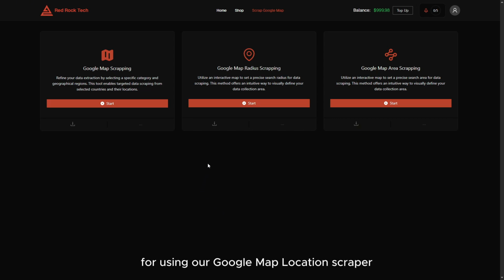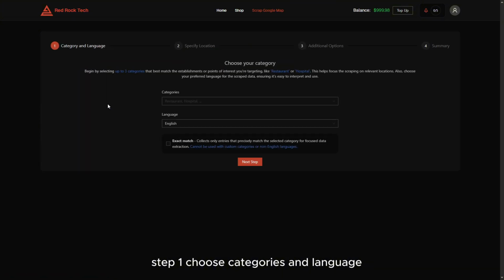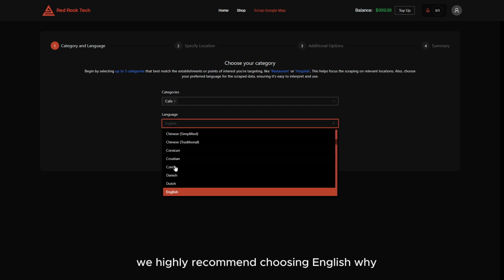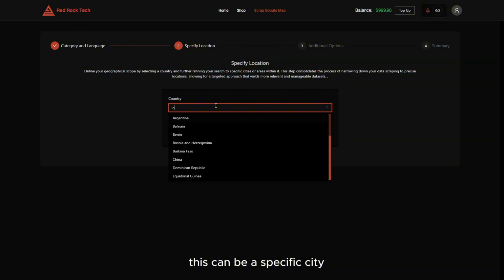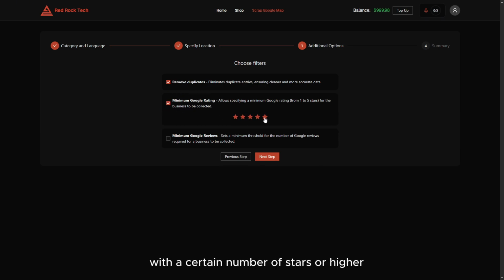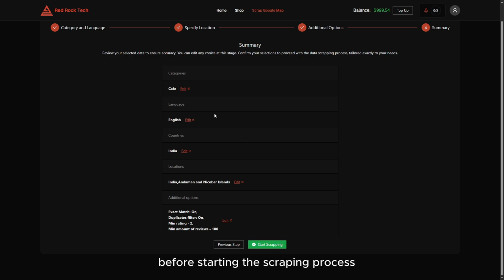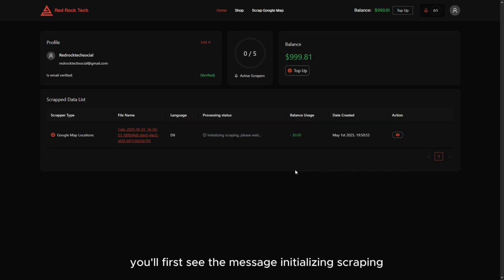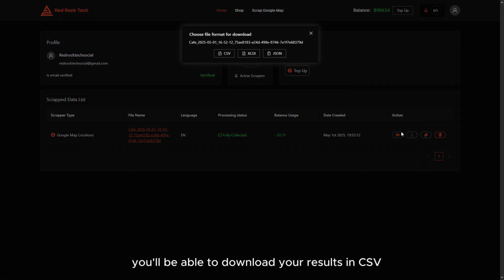How to Scrape Google Maps Business Data — Full Guide to Location Scraper by Red Rock Tech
In this video, we’ll show you how to collect business data from Google Maps using the Location Scraper by Red Rock Tech. You’ll learn how to: Select business categories and language Choose a city, region, or country for scraping Apply filters like minimum rating, review count, and no duplicates Launch the task and download results in CSV, XLSX, or JSON format

📊 What kind of data we collect: Phone numbers Email addresses (if available) Websites Business names Full addresses Ratings & review counts Categories and descriptions Latitude & longitude (location coordinates)

💰 Pricing: Just $0.001 per row — no subscriptions, no limits.
🚀 Fast, accurate, and easy to use. Get real data in just a few minutes.

00:19 - Step 1: Choose Categories and Language
00:55 - Step 2: Select a Location
01:05 - Step 3: Apply Filters
01:32 - Step 4: Final Check
01:48 - Initializing scraping, please wait